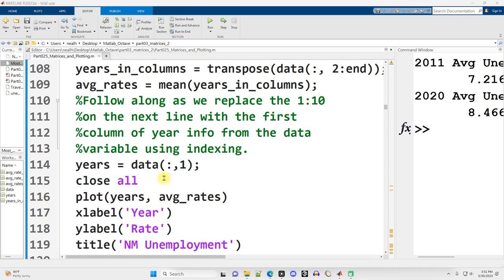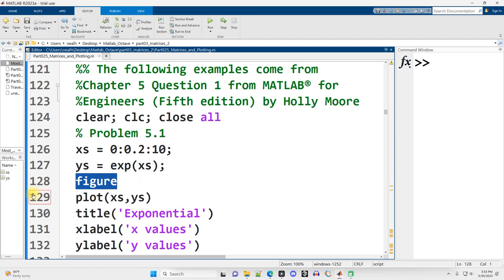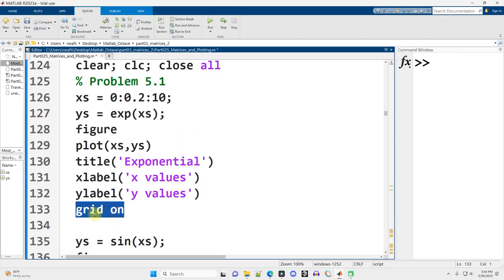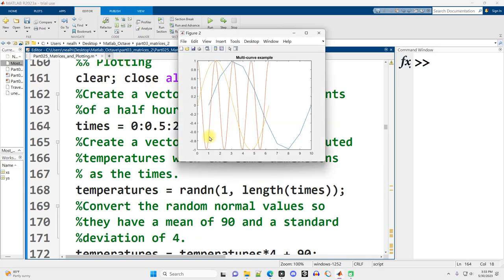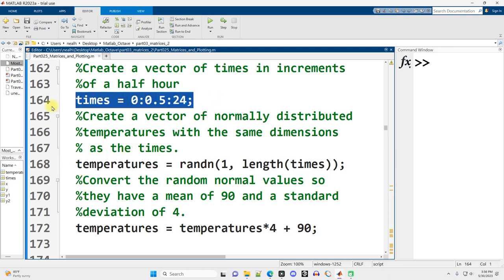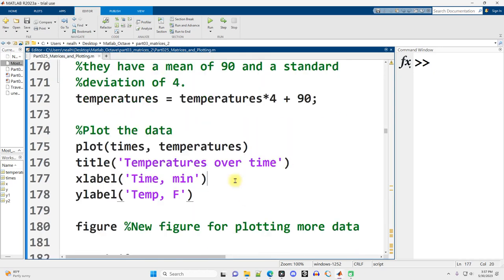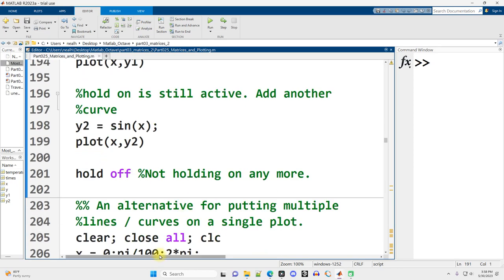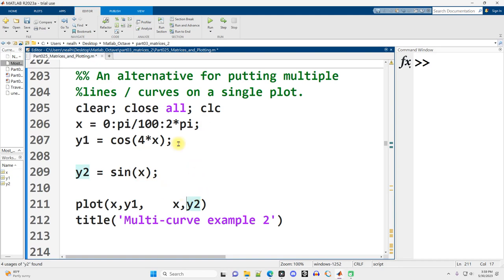Matlab: Plotting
This video demonstrates how to plot graphs in Matlab. All the code works perfectly in Octave.